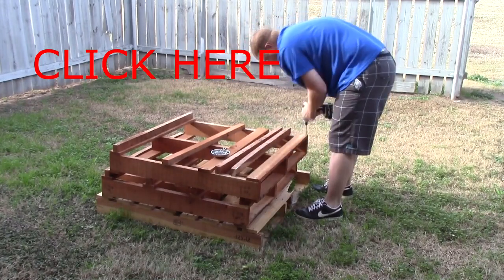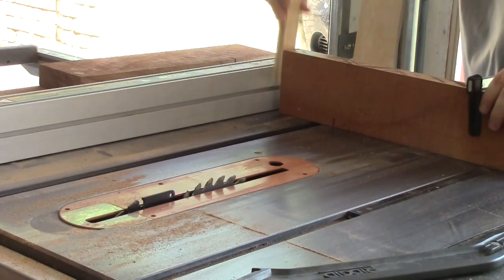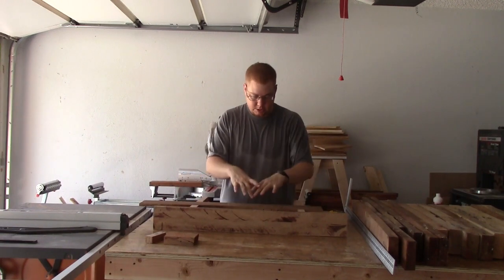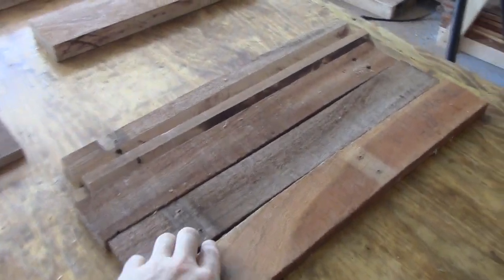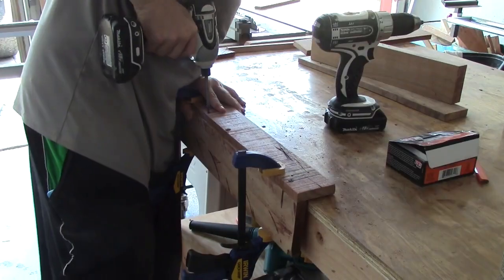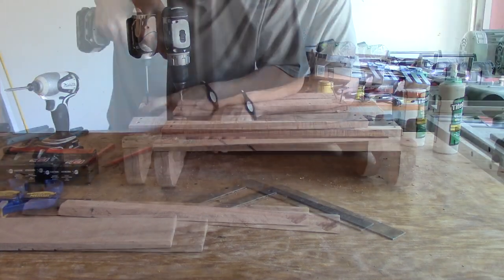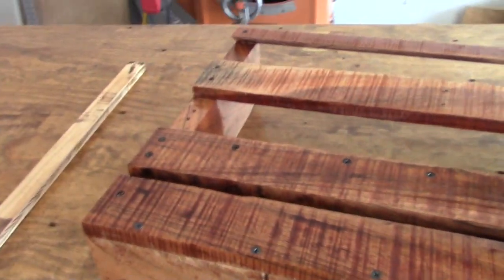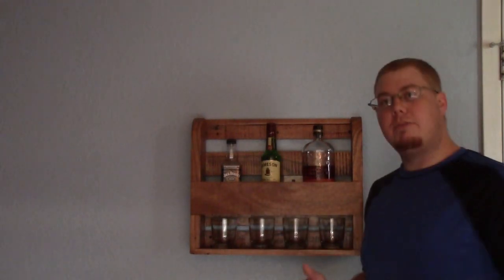My Next Project: Mini Bar Shelf (2015 Pallet Challenge)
Today we make a Mini Bar Shelf that will hang in my kitchen area.  This is part of the Sterling Davis Pallet Challenge 2015.

Make sure to check me out on facebook.